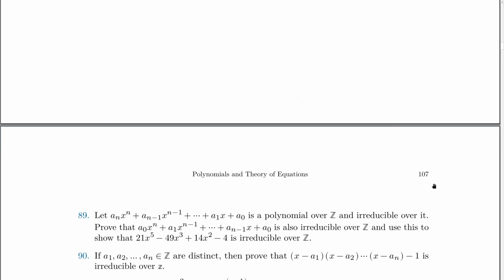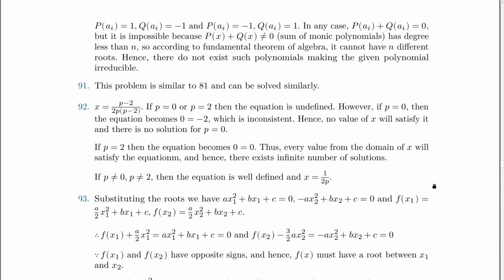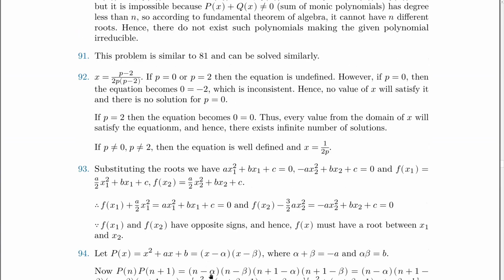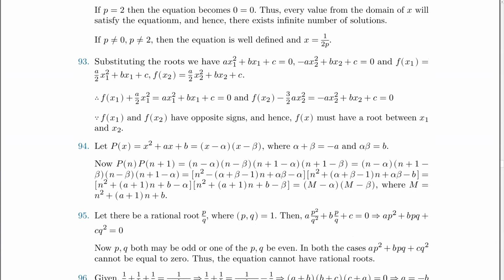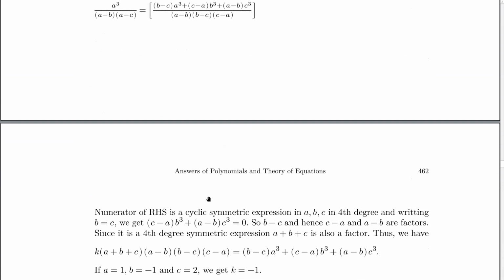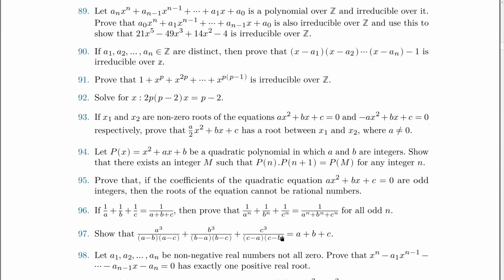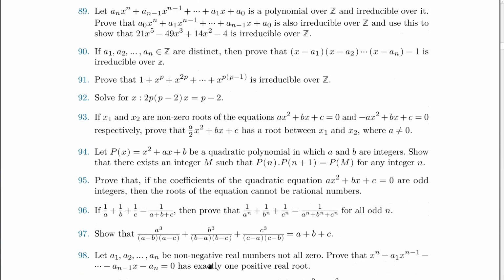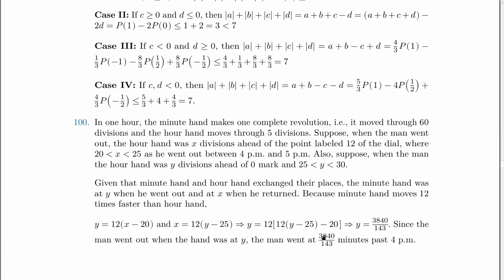Polynomial and Theory of Equations | Problem 91-100 | Class 12 Algebra | IIT JEE